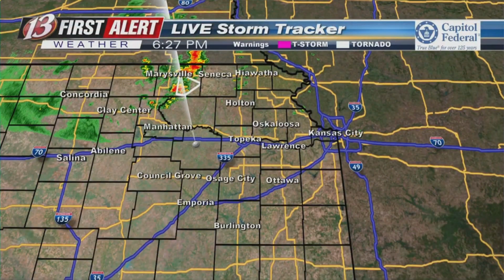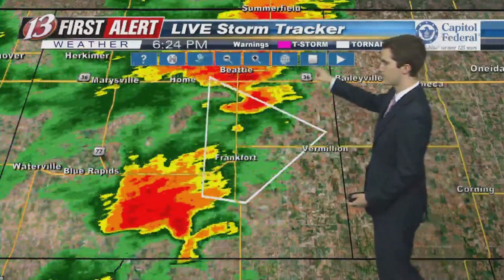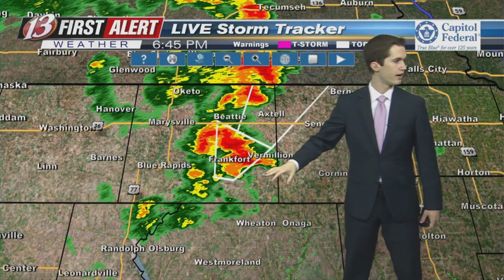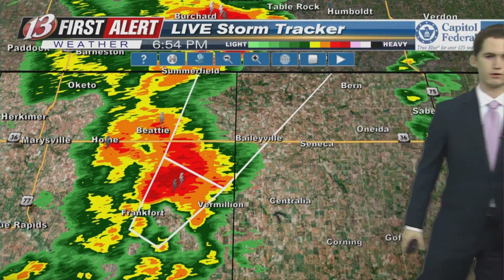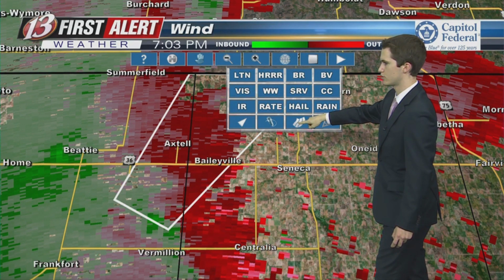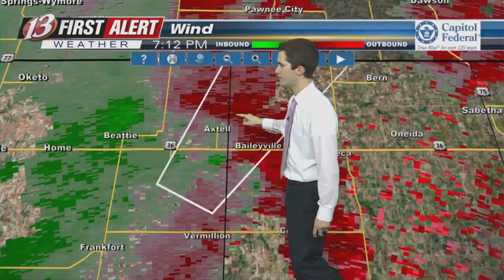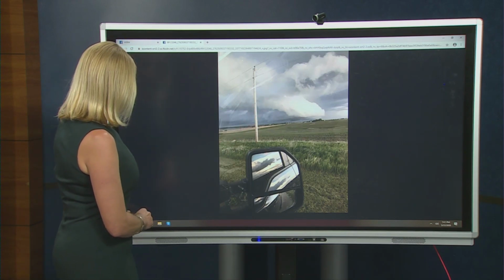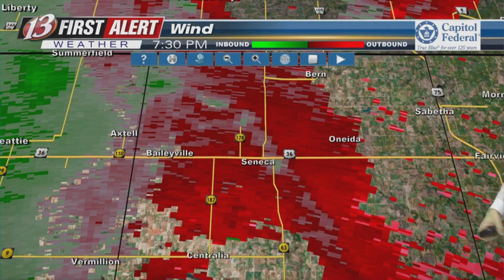WIBW Tornado Coverage #2 (5/22/2020)